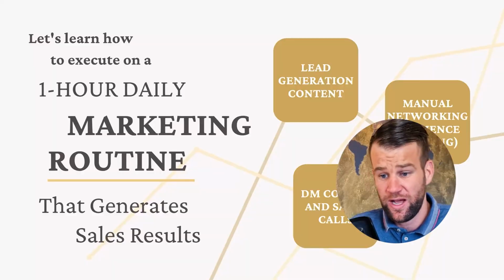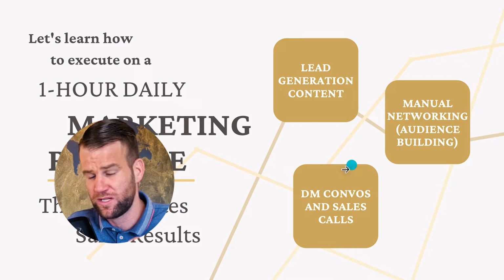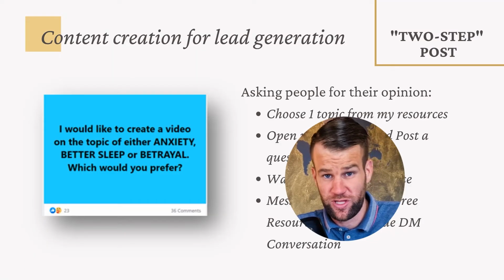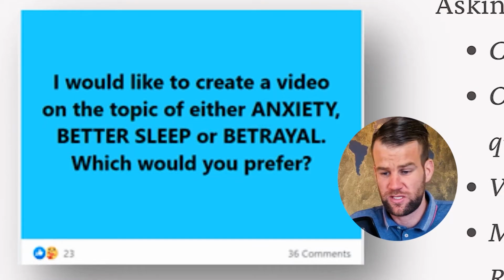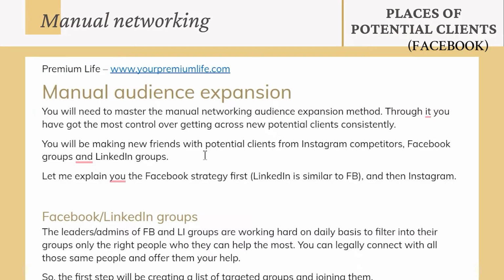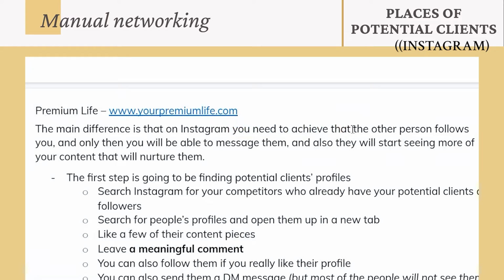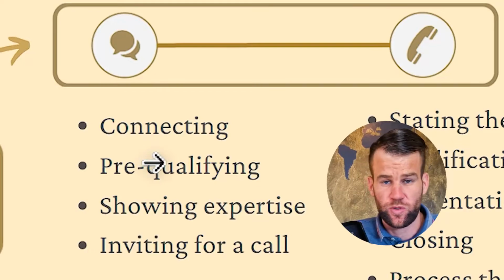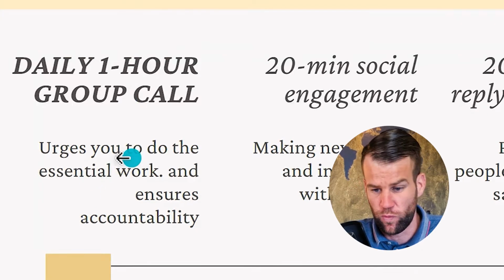'Content Lead Generation and Client Attraction' Course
In this video, I show you how to create content on social media to attract coaching clients come to you.

— Join my FREE Skool Community to get Free Coaching + Course, so I can help you build your membership of at least $1k+/m in recurring income!

I'm an online course launch expert and business consultant. I help you become a highly-paid online coach with sold-out courses.